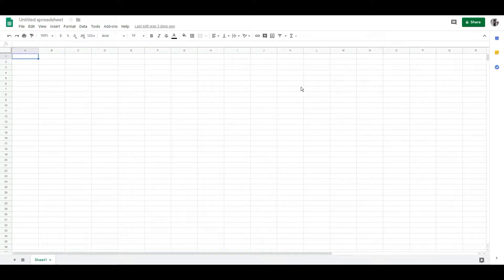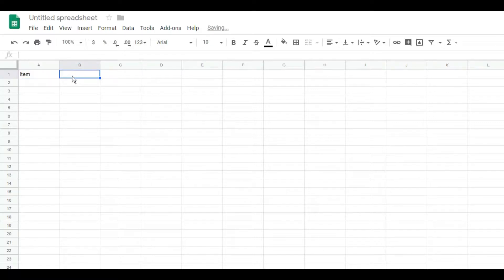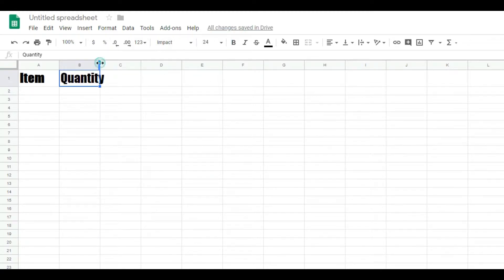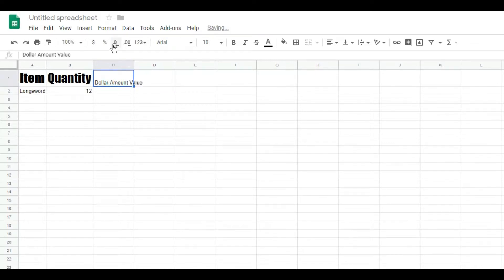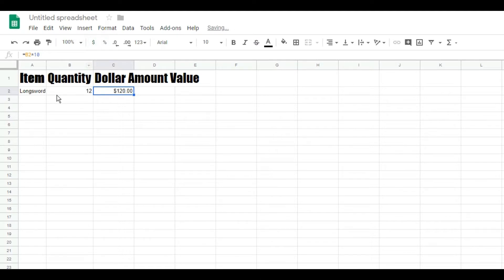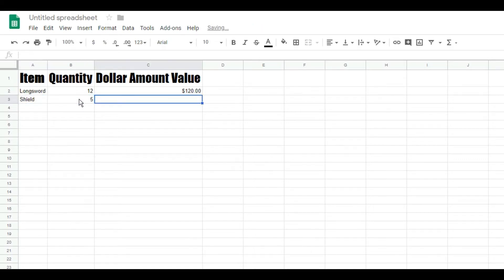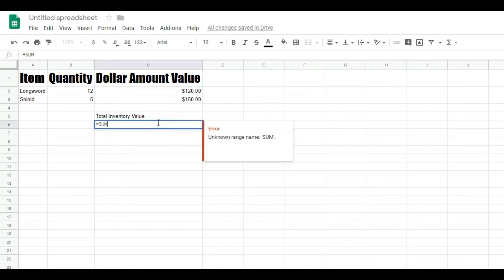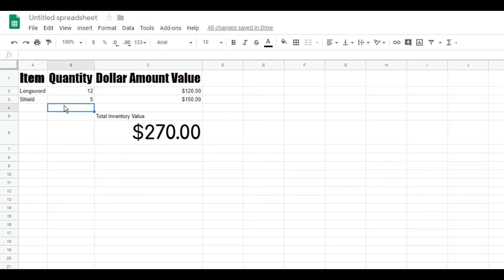Make Inventory Value Formula Spread Sheet in Google Sheets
Hi everyone! Welcome to my video on how to make an inventory value formula spreadsheet in Google Sheets. In this tutorial, I'll show you the step-by-step process of creating a spreadsheet that will help you track the value of your inventory.

To get started, I recommend reading through these 5 helpful articles from Google:
1) How to Create an Inventory Value Spreadsheet in Google Sheets
3) How To Make Calculations with Formulas and Functions In Google Sheets
4) What Is A Spreadsheet? A Beginner's Guide To Excel And Other Popular Tools For Data Analysis
These articles will provide a good foundation for understanding how spreadsheets work and how formulas can be used for calculations within them - both of which are essential knowledge when creating an inventory value formula spreadsheet!
I'm confident that by following along with me throughout this tutorial, you'll have a working spreadsheet ready in no time at all!